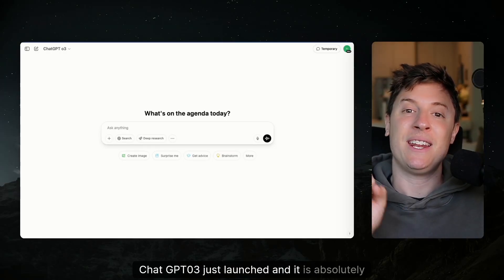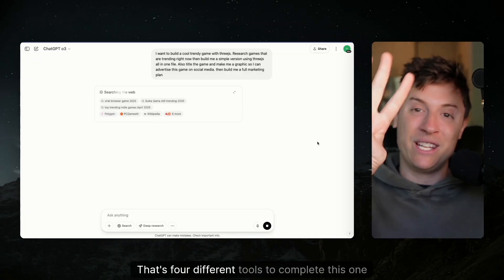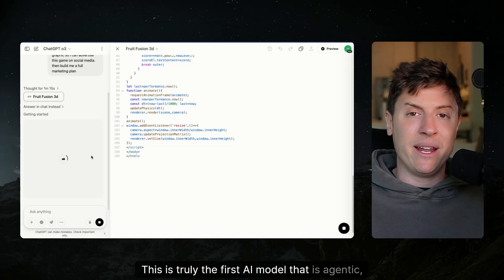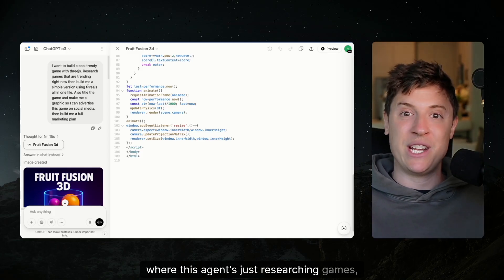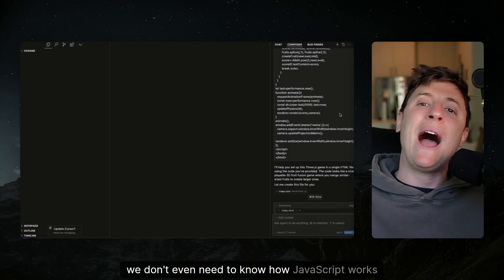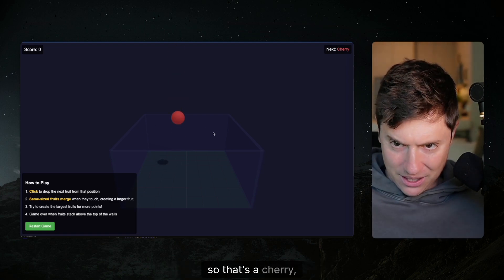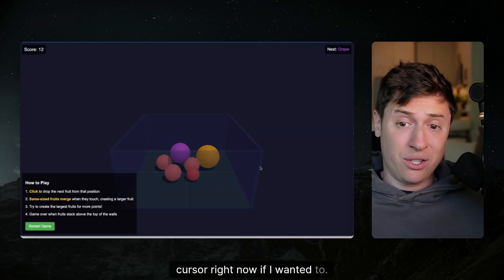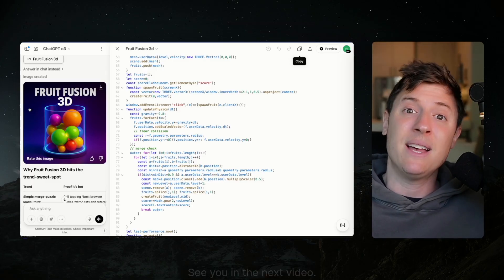ChatGPT o3 Is INSANE For Building Games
Build, plan, and launch your first game using ChatGPT o3 and Cursor! ChatGPT o3 just launched and it literally feels like AGI. By the end of this video you'll have your own 3D game you can play and launch, no coding required!

0:00 Intro
0:31 Prompt
1:23 Deep research
2:37 Image generation
4:33 Cursor
5:54 Playing the game
7:43 Challenge to you